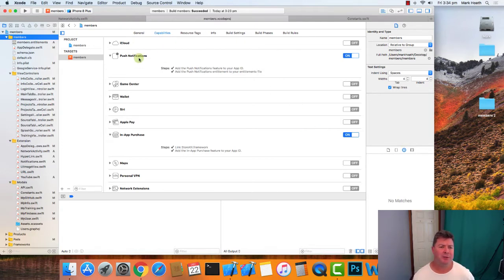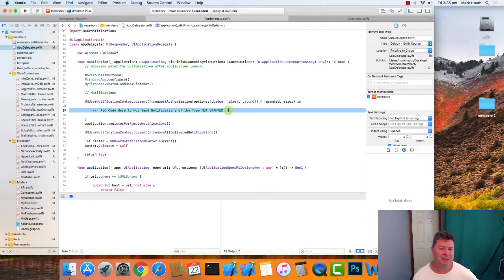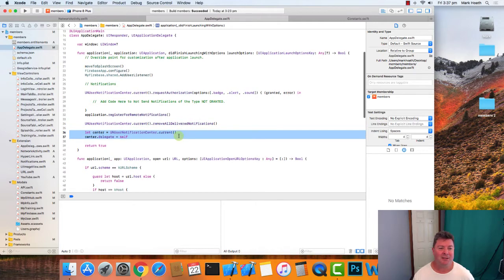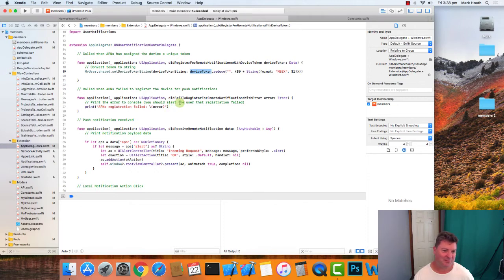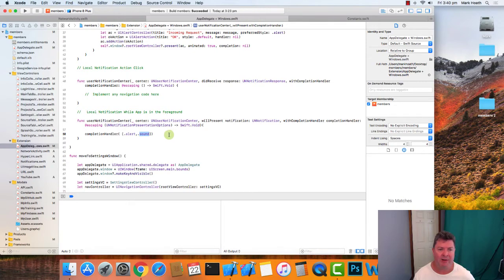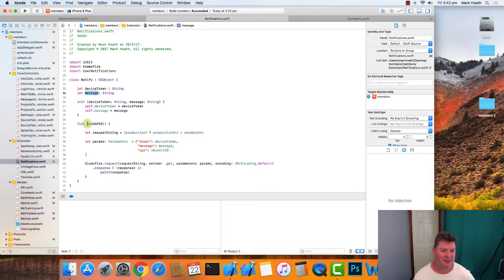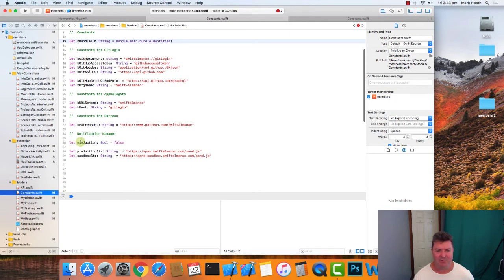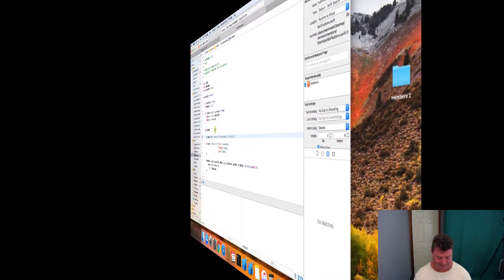Swift 4: UN User Notifications - Client Registration - Send and Receive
A Quick Demo on how to Register for Remote Notifications and obtain a Device Token, then using Tokens to Send Messages and How to Display Notifications if you are in Background or ForeGround.